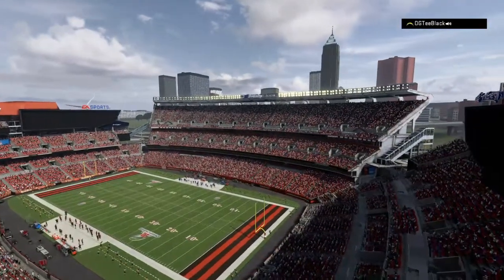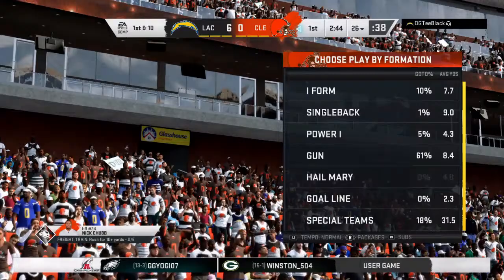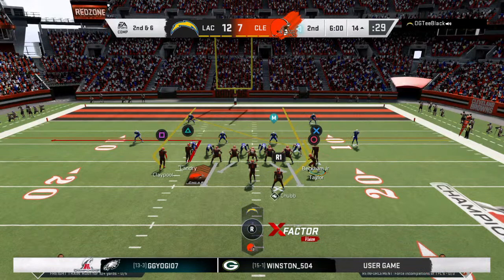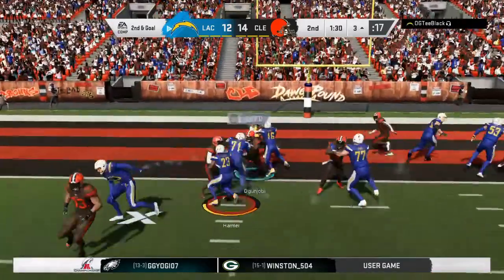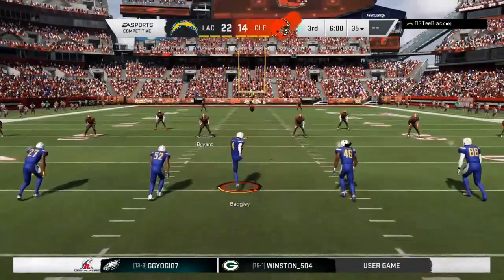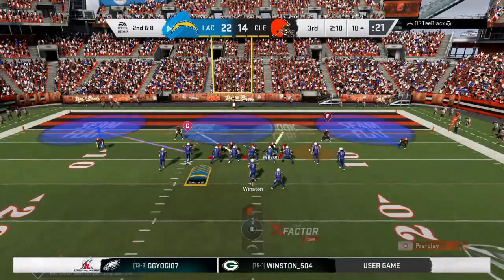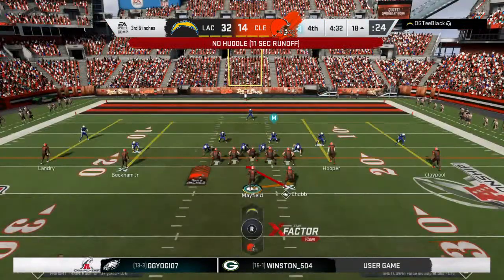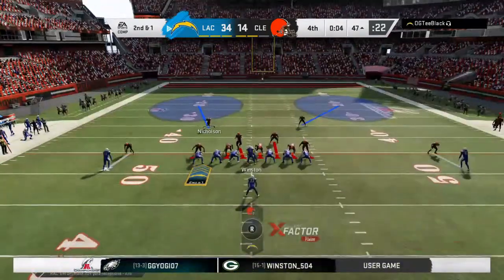Xaverb15's Live PS4 Broadcast